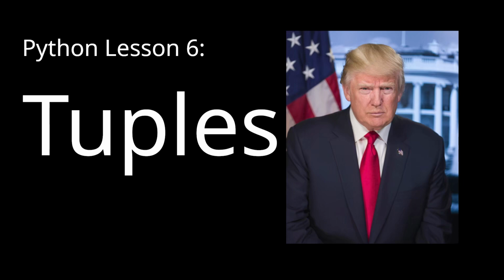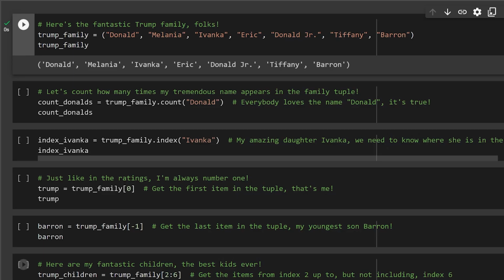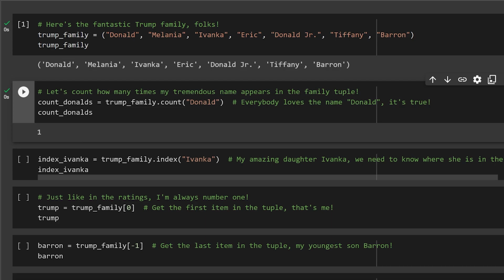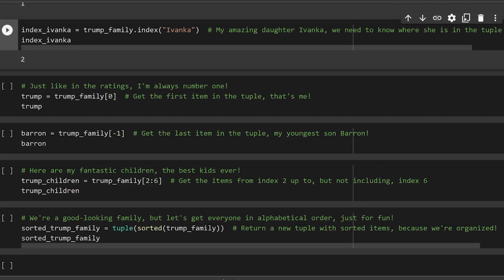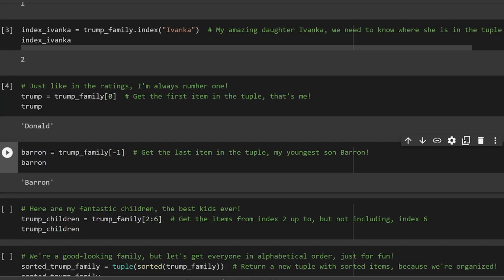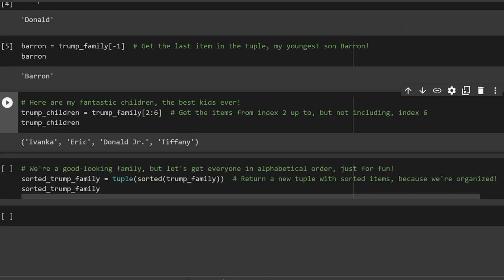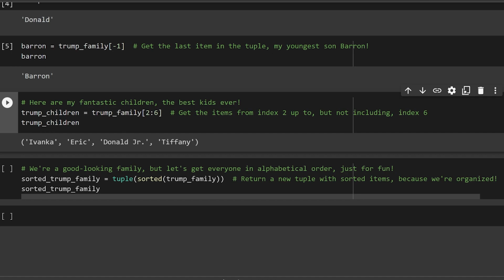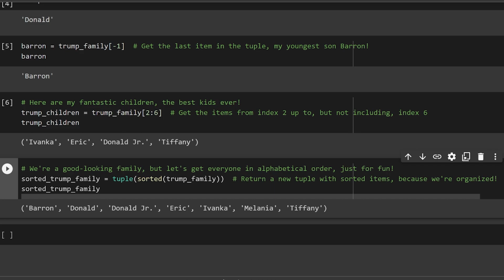Trump Teaches you Python: Tuples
Welcome to a unique Python tutorial that's equal parts hilarious and informative! 🤖🇺🇸 Dive into the world of AI, memes, and US presidents as an AI-generated Donald Trump voice takes you on a Python programming adventure.

Whether you're a beginner or an experienced coder, this introduction to Python has something for everyone. Master Python programming essentials with Trump teaches Python, and enjoy a lighthearted break from your usual Python course.

Join us now for this Python tutorial for beginners, where the world of politics, AI presidents, and Python collide in the most entertaining way possible. Don't miss out on this one-of-a-kind Python crash course!

Learn about tuple, lists, counting, .count, .index, indexing, sorting and slicing! And of course what that no-good fake news is cooking up this time about Mar-A-Lago and my indictment. You don't have to be Elon Musk to know they're full of lies, folks! As full as my Trump Steaks are full of flavor and as rigged as those polls were.